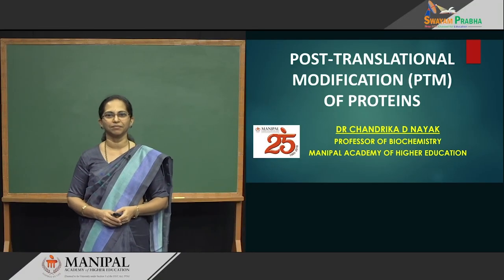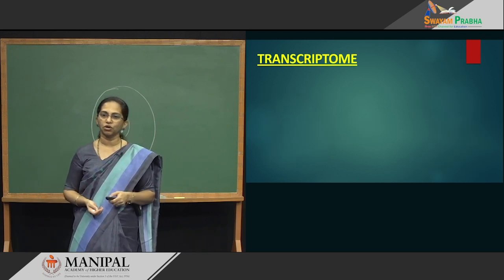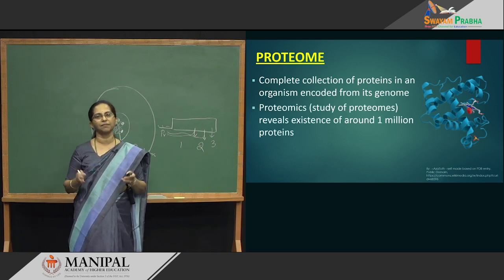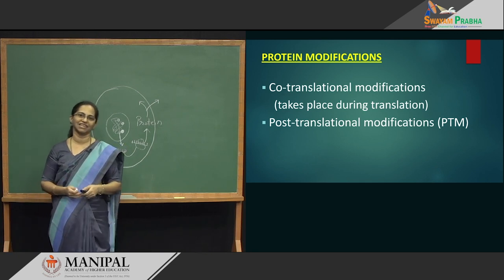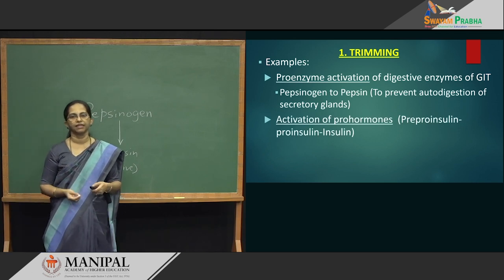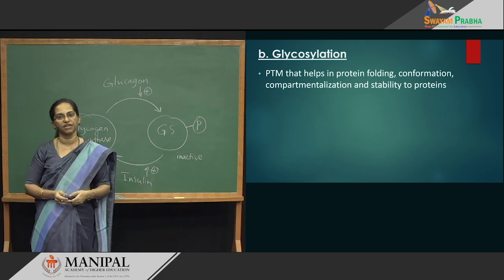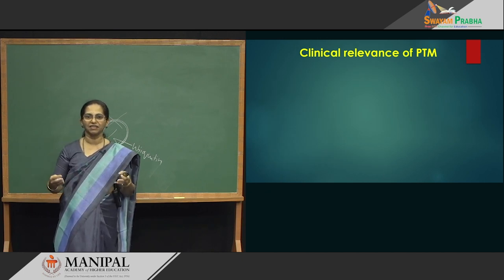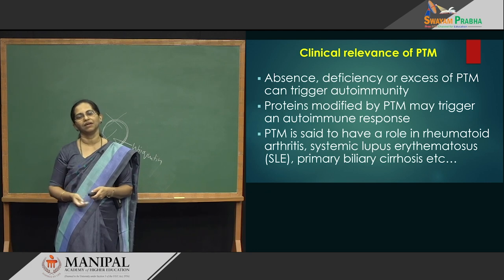Post translational modification of proteins